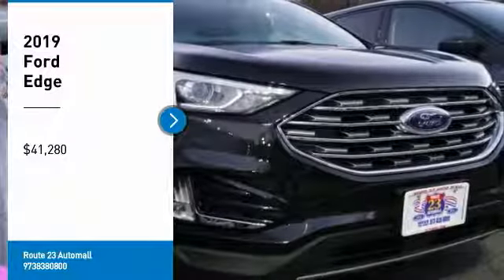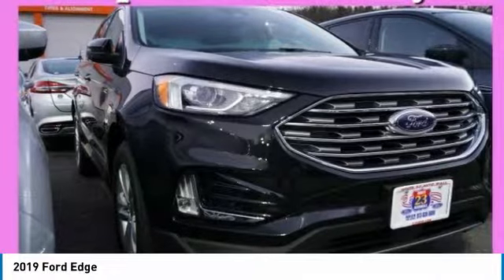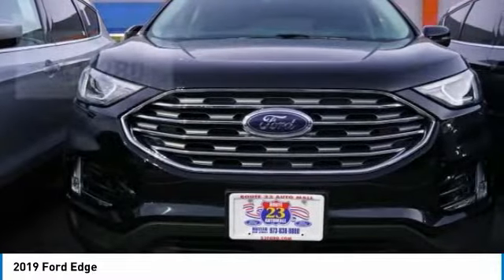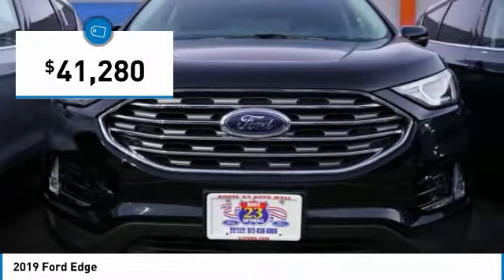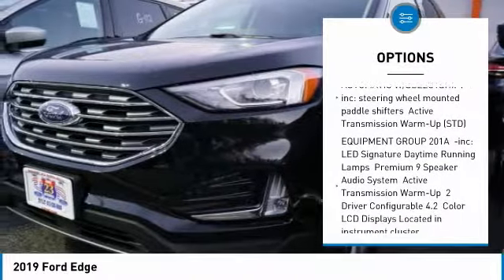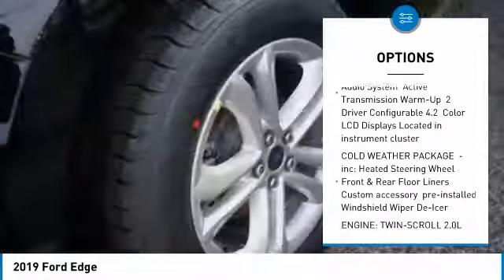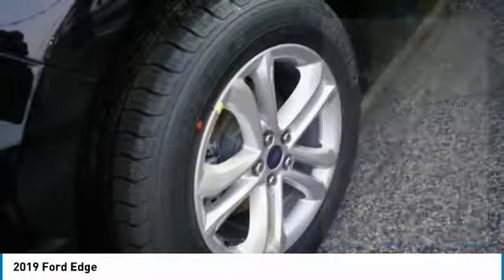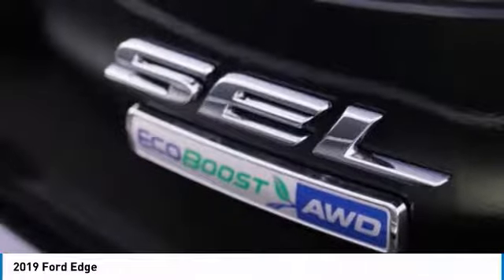2019 Ford Edge 59133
2019 FORD EDGE Butler, NJ
Stock# 59133

1301 Rt. 23 South

Boasts 28 Highway MPG and 21 City MPG! This Ford Edge delivers a Intercooled Turbo Premium Unleaded I-4 2.0 L/122 engine powering this Automatic transmission. TRANSMISSION: 8-SPEED AUTOMATIC W/SELECTSHIFT -inc: steering wheel mounted paddle shifters, Active Transmission Warm-Up (STD), PANORAMIC VISTA ROOF -inc: power open/close w/power shade, Deletes standard silver roof-rack side rails, Standard 2nd row LED dome light is replaced w/2 single lights, Switch located in each grab handle pocket, FRONT LICENSE PLATE BRACKET.

* This Ford Edge Features the Following Options *
FORD CO-PILOT360 ASSIST+ -inc: Adaptive Cruise Control w/Stop & Go, Evasive Steering Assist, Voice-Activated Touchscreen Navigation System, pinch-to-zoom capability, SiriusXM Traffic & Travel Link, a 5-year prepaid subscription, Services are not available in Alaska and Hawaii, SiriusXM audio and data services each require a subscription sold separately, or as a package, by Sirius XM Radio Inc, If you decide to continue service after your trial, the subscription plan you choose will automatically renew thereafter and you will be charged according to your chosen payment method at then-current rates, Fees and taxes apply, To cancel you must call SiriusXM at 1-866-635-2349, See SiriusXM customer agreement for complete terms All fees and programming subject to change, Sirius, XM and all related marks and logos are trademarks of Sirius XM Radio Inc, Lane Centering, CONVENIENCE PACKAGE -inc: Remote Start System, Perimeter Alarm, Foot-Activated Hands-Free Liftgate, power liftgate functionality, Universal Garage Door Opener (UGDO), 110V/150W AC Power Outlet, Wireless Charging Pad, COLD WEATHER PACKAGE -inc: Heated Steering Wheel, Front & Rear Floor Liners Custom accessory, pre-installed, Windshield Wiper De-Icer , EQUIPMENT GROUP 201A -inc: LED Signature Daytime Running Lamps, Premium 9 Speaker Audio System, Active Transmission Warm-Up, 2 Driver Configurable 4.2 Color LCD Displays Located in instrument cluster, ENGINE: TWIN-SCROLL 2.0L ECOBOOST -inc: auto start-stop technology (STD), Wheels: 18 Sparkle Silver-Painted Aluminum -inc: Split-spoke, Vinyl Door Trim Insert, Unique Cloth Bucket Seats -inc: 10-way power driver's seat (fore/aft/up/down/recline/tilt/lumbar) and 6-way power passenger seat (fore/aft/up/down/tilt/manual recline), Trip Computer, Transmission: 8-Speed Automatic w/SelectShift -inc: steering wheel mounted paddle shifters, Active Transmission Warm-Up.

Stop by Route 23 Automall located at 1301 Rt. 23 South, Butler, NJ 07405 for a quick visit and a great vehicle!